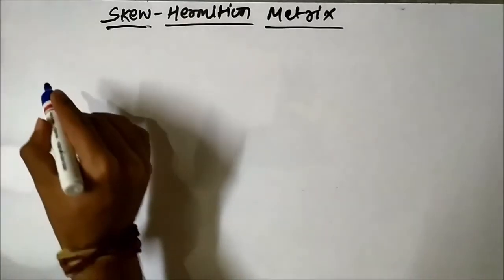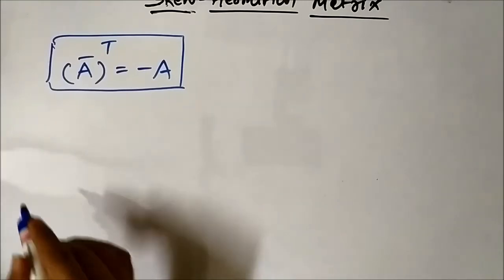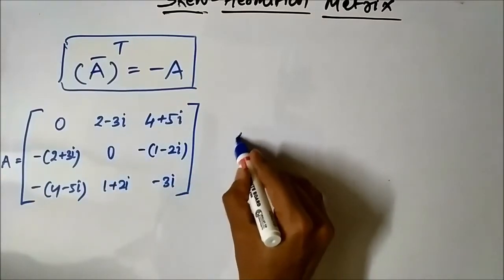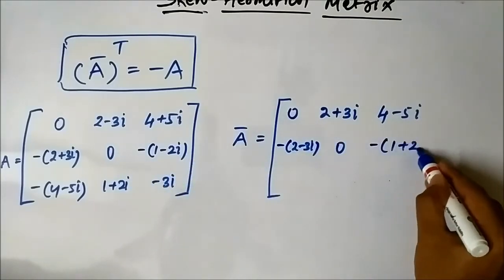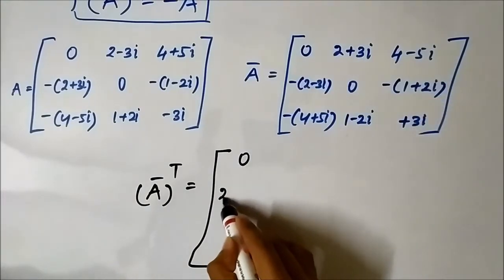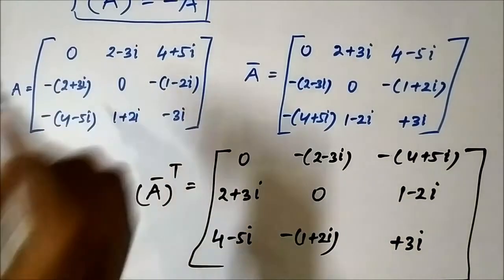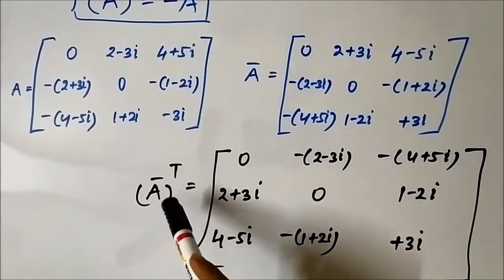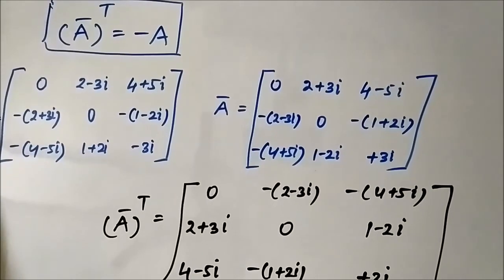Linear Algebra | Skew Hermition Matrix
This video explains about the basic concept of skew hermition matrix.